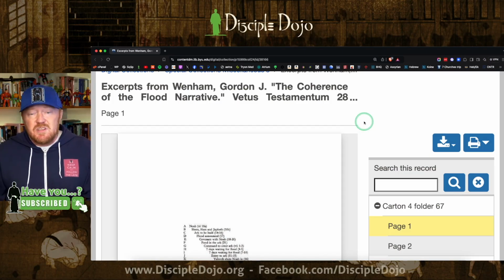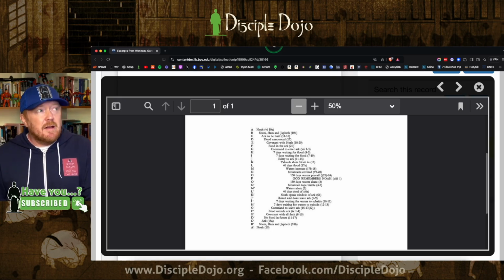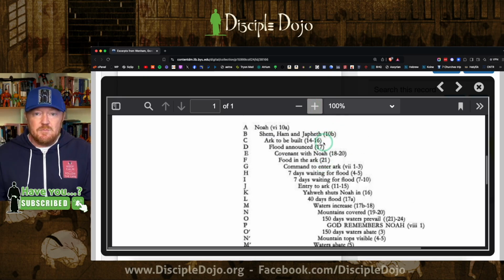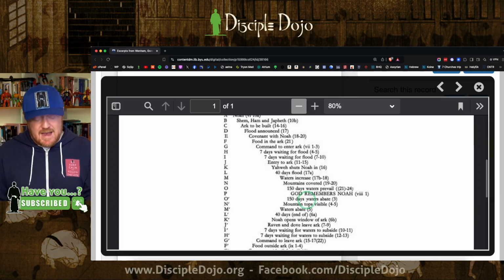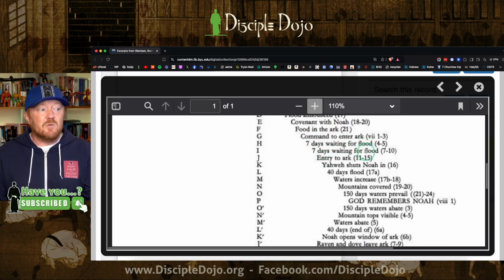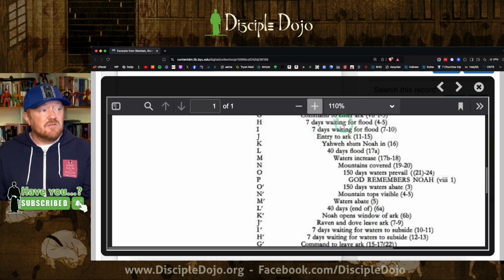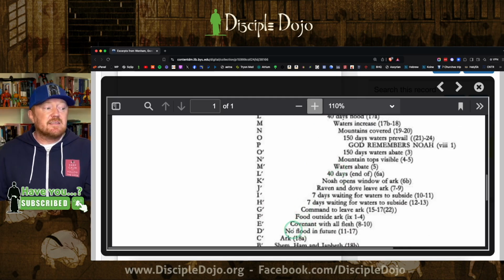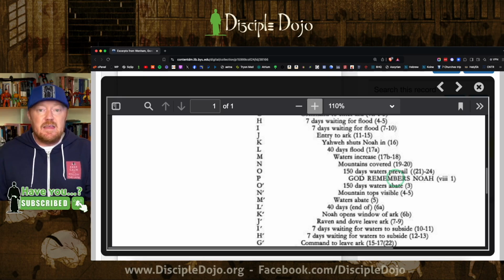How to color a chiasm in your Bible (The Genesis Flood)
In this video we look at how I use color pencils to visually depict the chiastic structure of Genesis 6-9 in my new travel Bible.

JM’s articles on choosing a good study Bible can be found on the Logos blog

***Disciple Dojo shirts (such as the one JM is wearing in this episode!) and other gifts are available over in our online store!

***Become a monthly Dojo Donor and help keep us going!

***If you are an unmarried Christian looking for community, check out our Facebook group “The Grownup’s Table” over